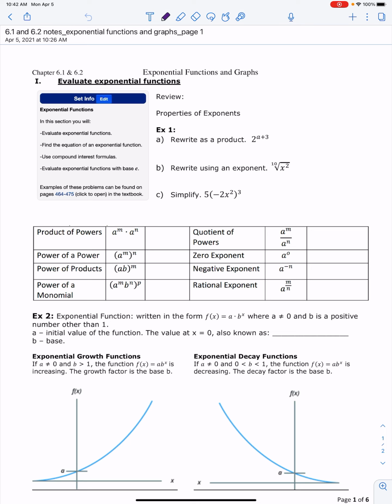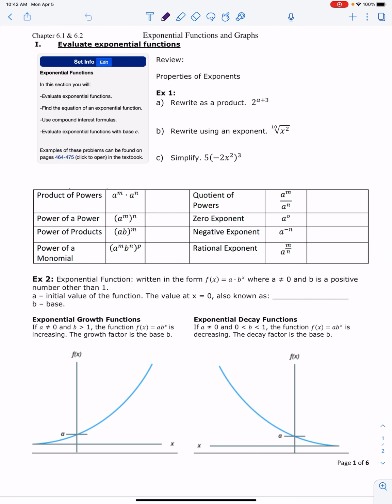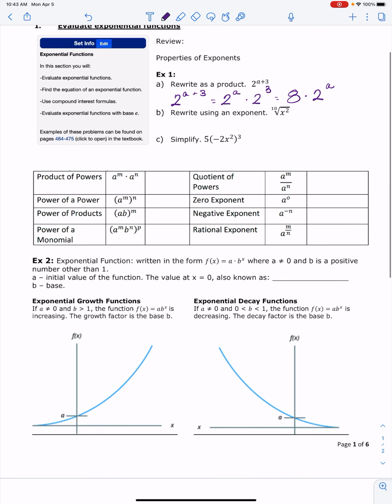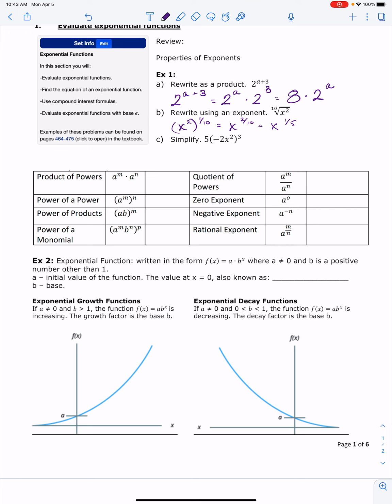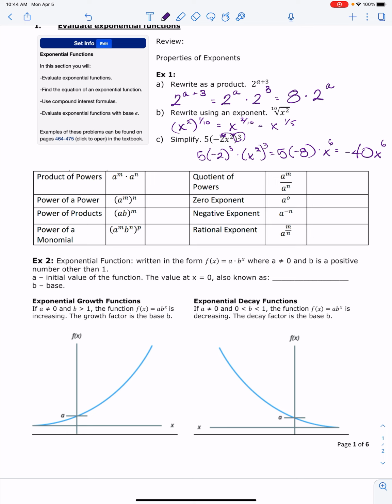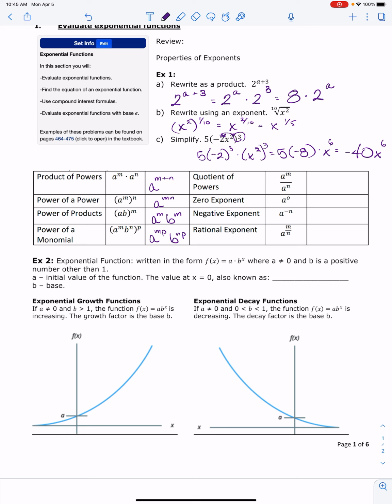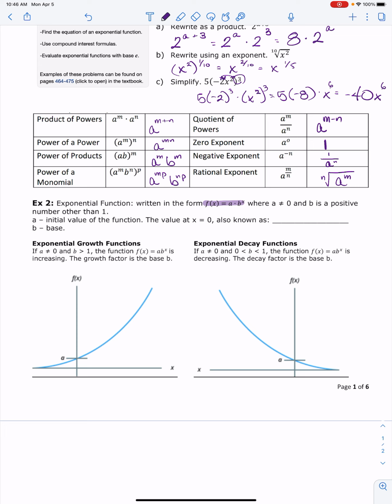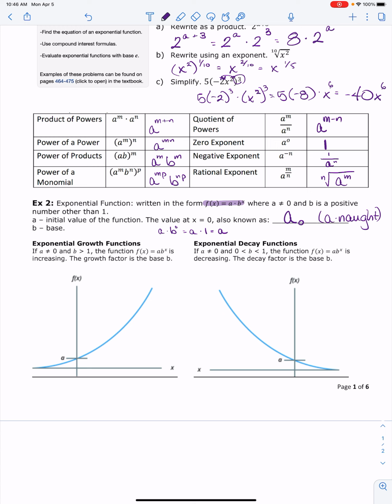6 1 & 6 2 Notes Exponential Functions and Graphs page 1